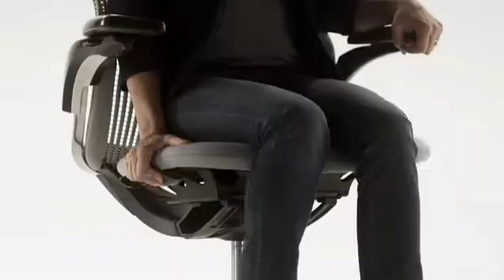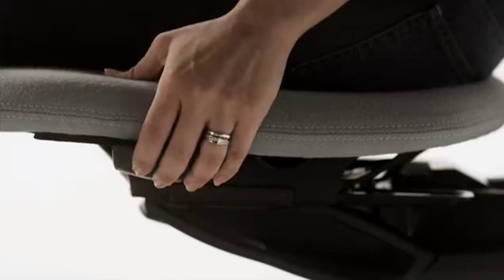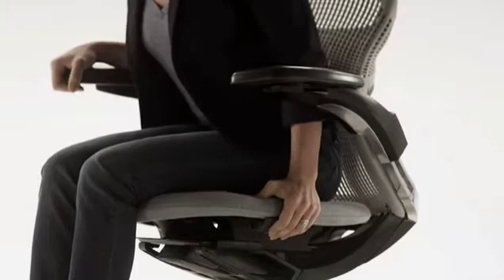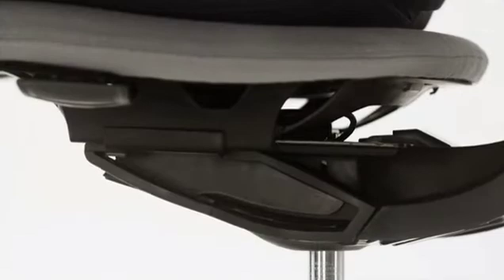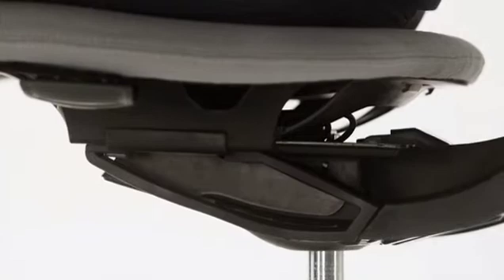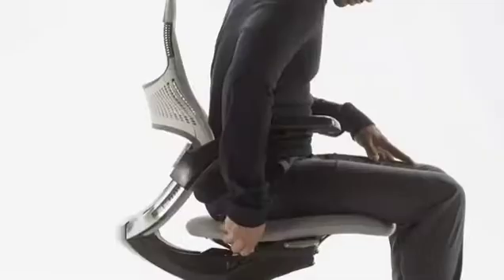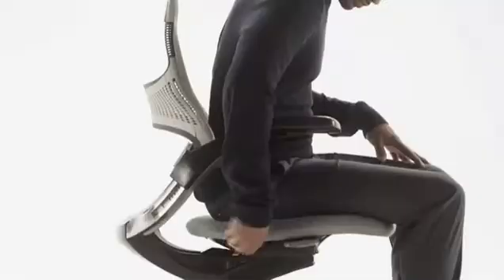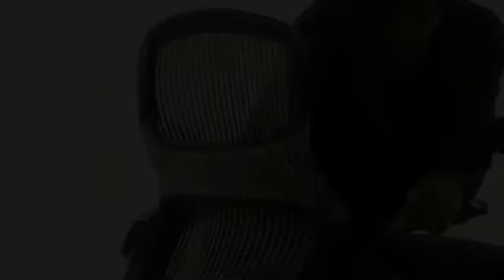Knoll Generation Video Instructions